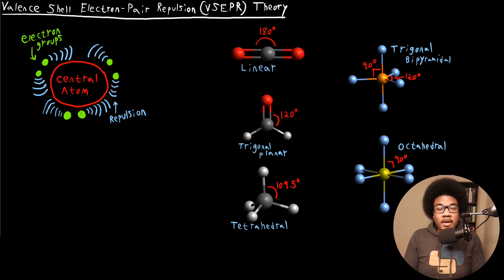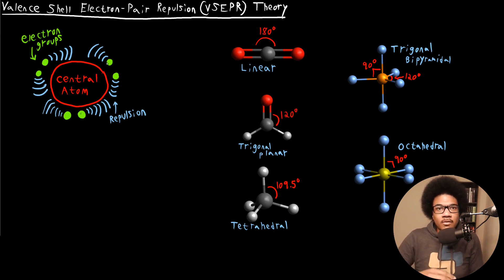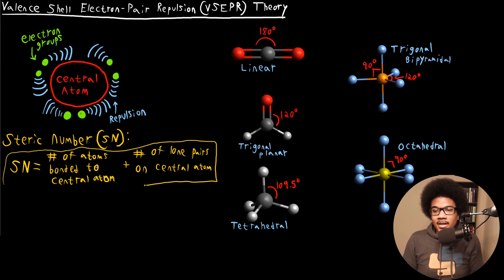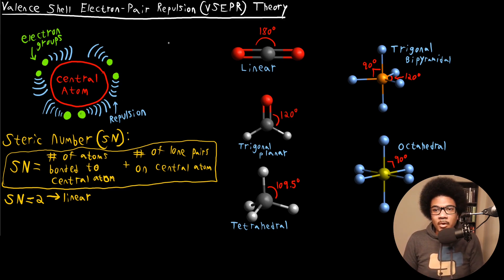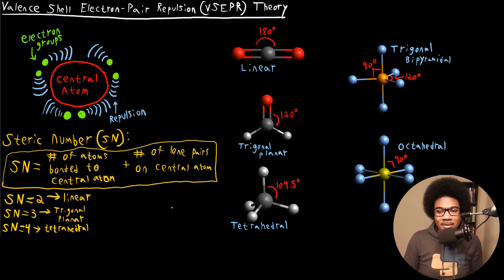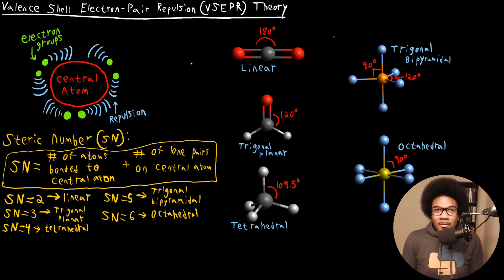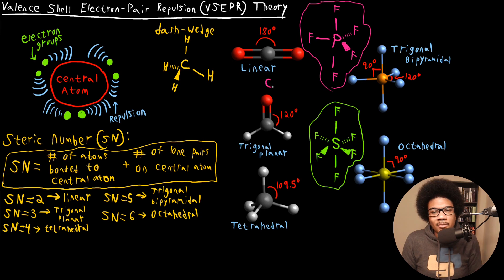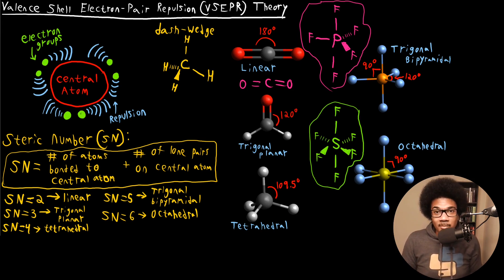VSEPR Theory | General Chemistry II | 2.1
Chemistry lecture introducing Valence Shell Electron-Pair Repulsion (VSEPR) theory. This is a simple theory to predict the most stable three-dimensional geometry of a given molecule. The core idea is built on the idea that a stable molecule will orient itself in such a way that the electron repulsion is minimized.